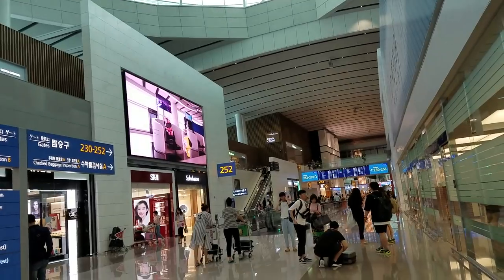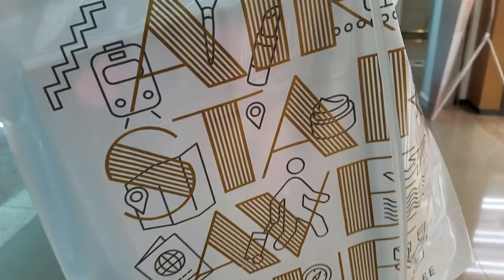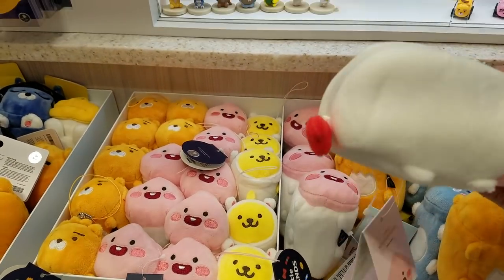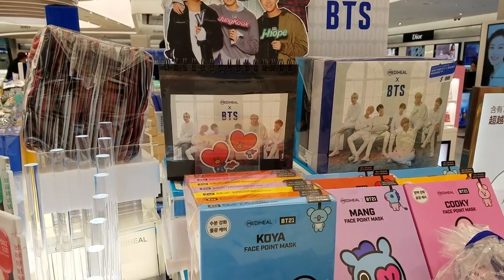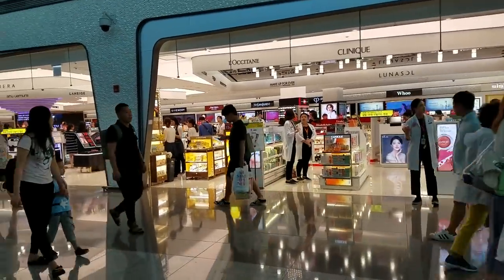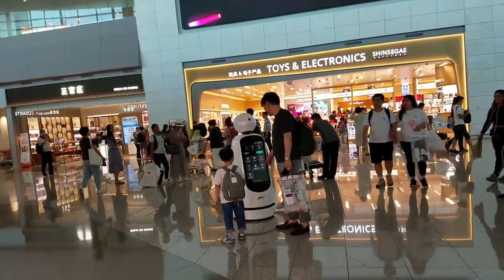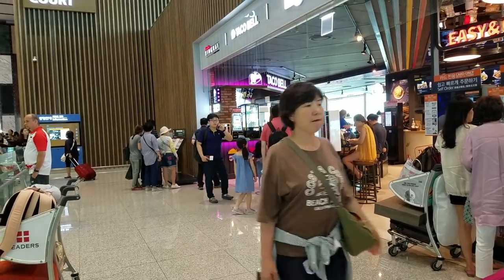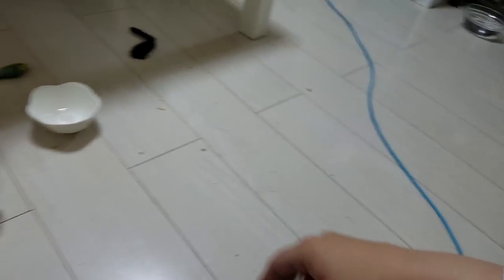BT21 at Incheon Airport Terminal 2! 💕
Take a tour with me and BT21! Their clips are played on the screens scattered around the terminal and shows you how to have fun!
They also started selling BT21 merch at Terminal 2, it used to only be Terminal 1.

PayPal ☞ ☞ Any support I get will go towards my bills for Miko or towards content for my videos.

❀Help add subtitles
I really appreciate the help and every little bit counts. Click add subtitles/CC under video settings orFollow this link to help contribute subtitles in any language. Thank you!

❀Korean makeup and skin care promotions
Wishtrend ☞  For $5 off use promotion code 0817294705